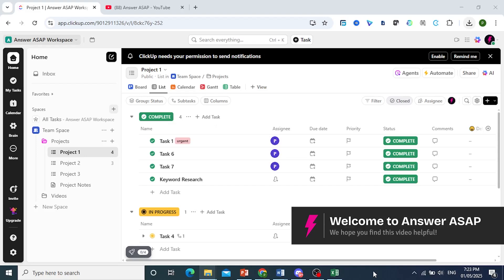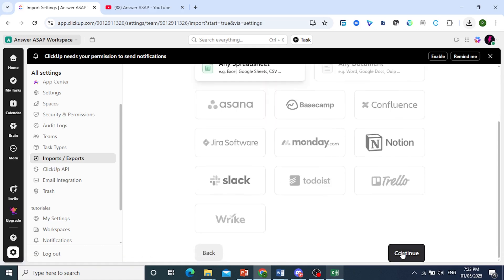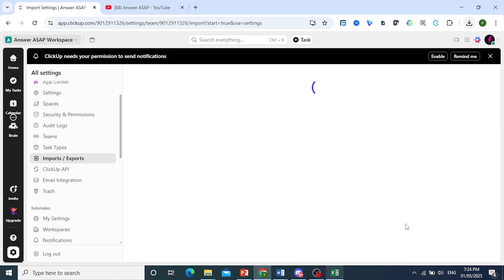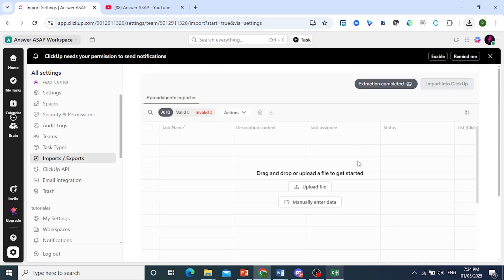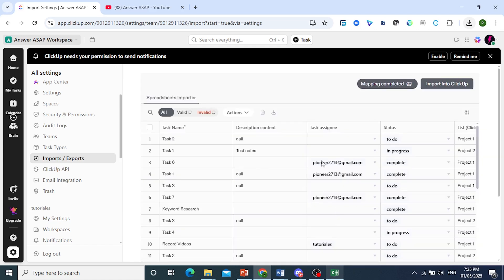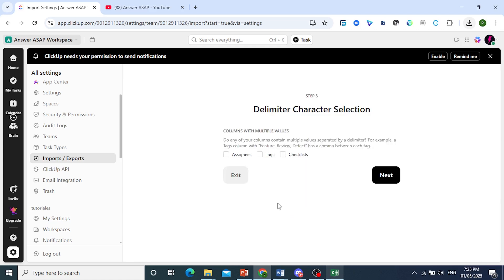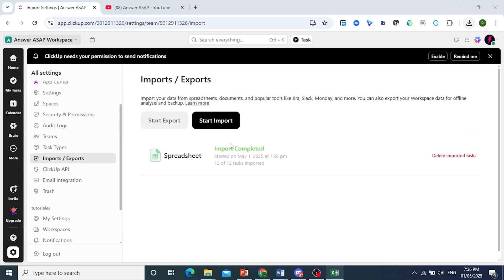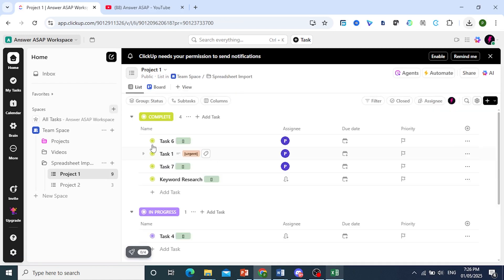How to IMPORT Excel into ClickUp (Step by Step)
Looking to transfer your Excel data into ClickUp?
This step-by-step tutorial shows you how to import Excel files into ClickUp using the Spreadsheets Importer. Learn how to prepare your spreadsheet, map columns to ClickUp fields, and seamlessly integrate your data for efficient project management.